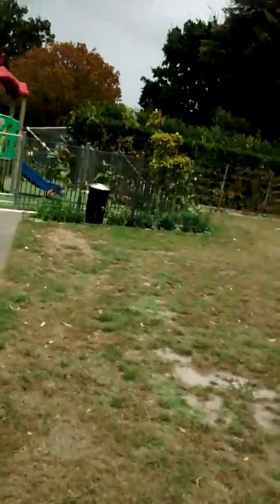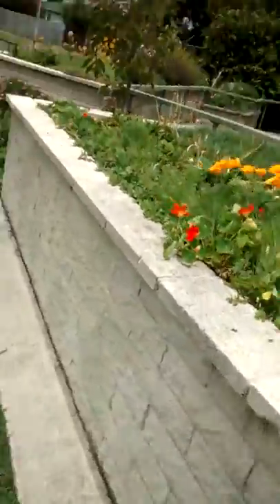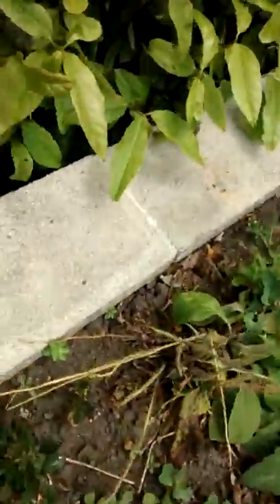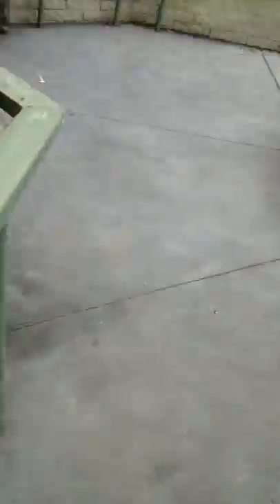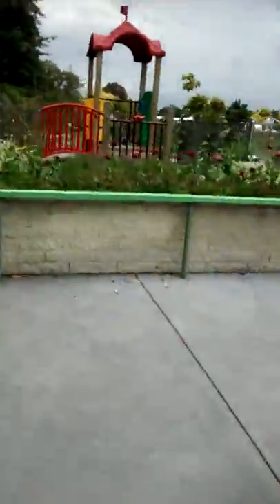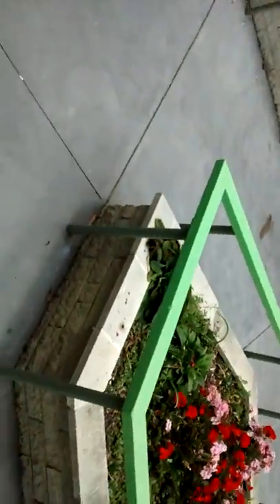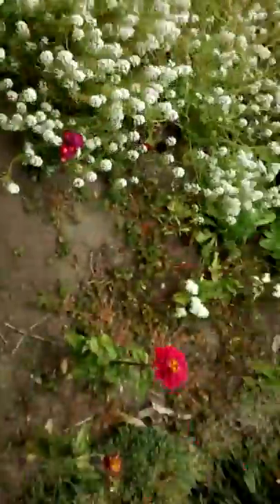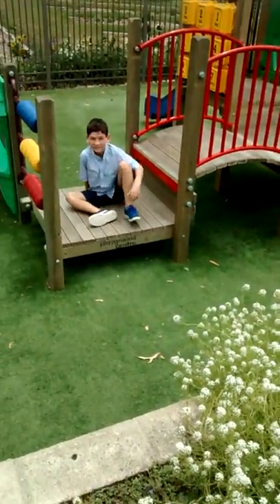Hide and seek series two part 1 sv